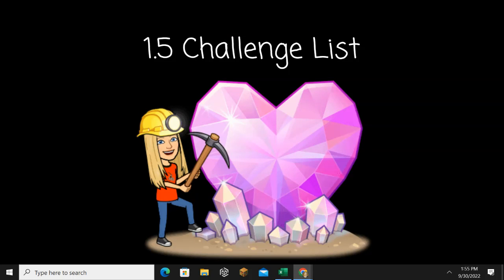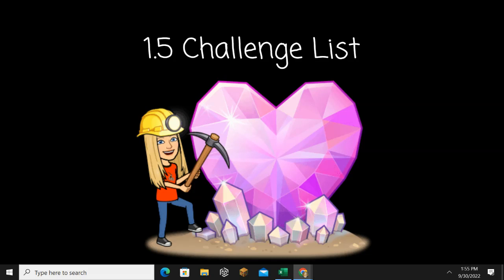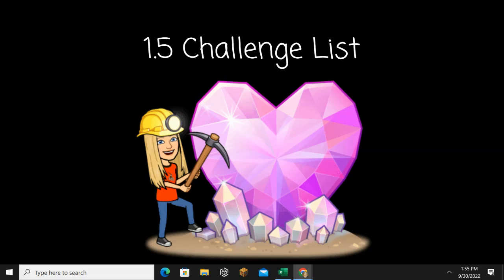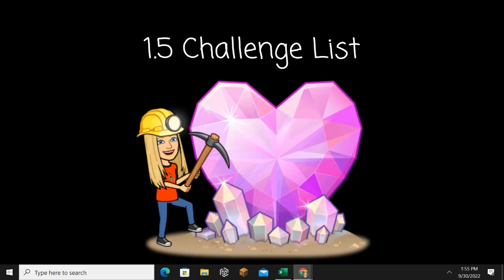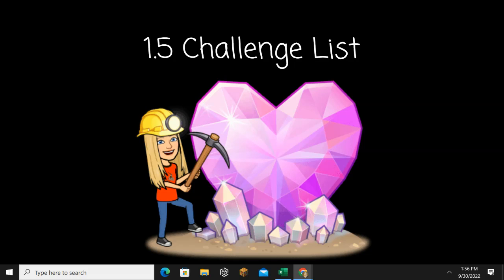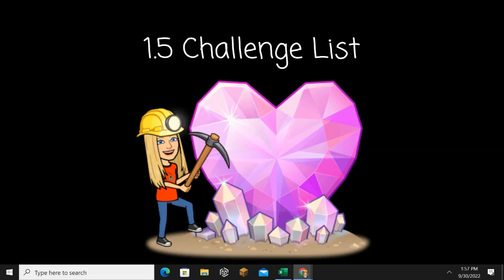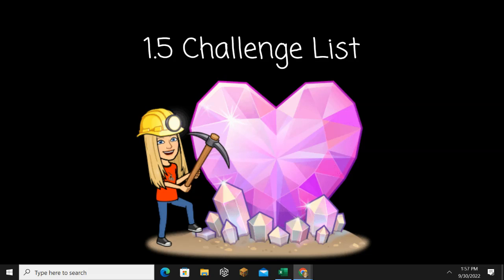1.5 Challenge Wonders Spelling Test